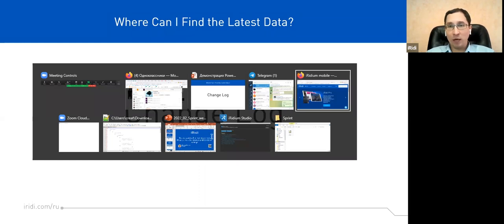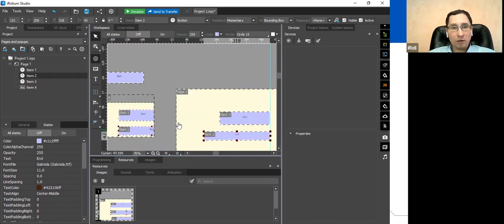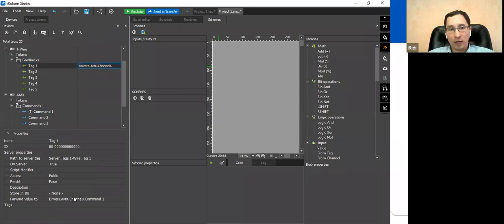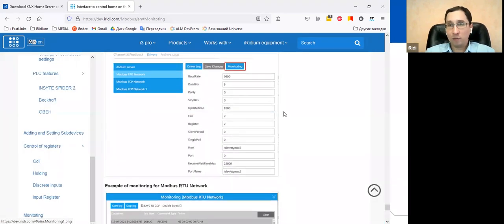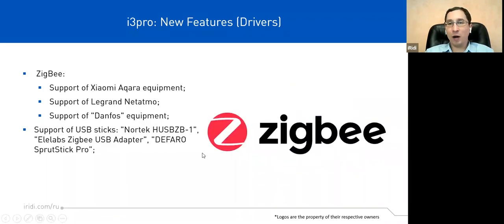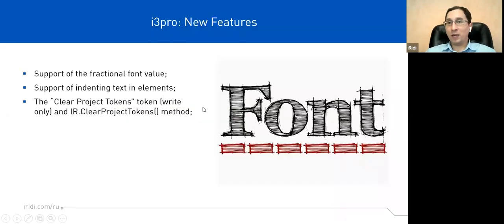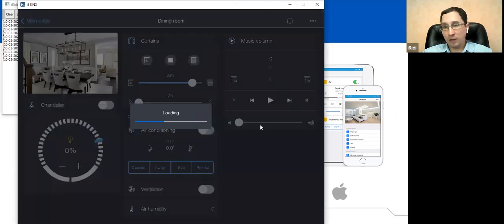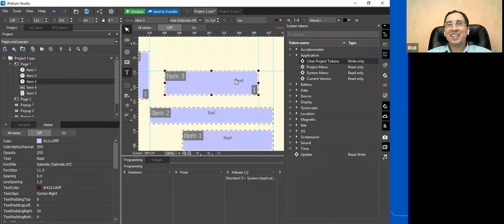Sprint-webinar "Improvements in iRidi pro, KNX Home Server and other products by iRidi"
More than two dozen changes have been made in our platform for six months. iRidi CTO, Aleksandr Romanov, spoke about new features at a webinar.